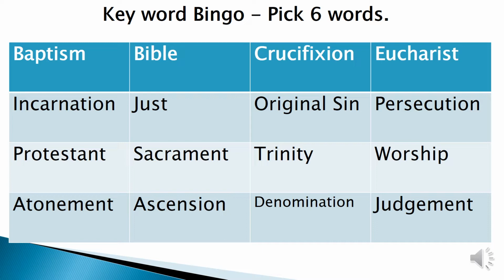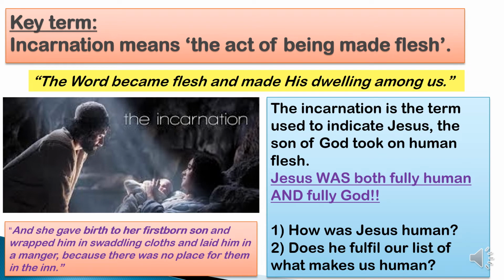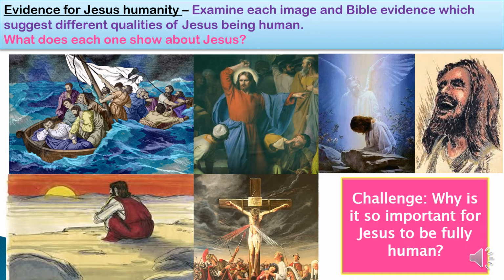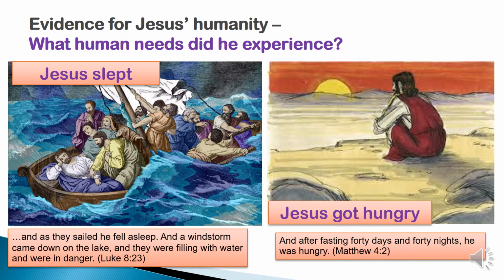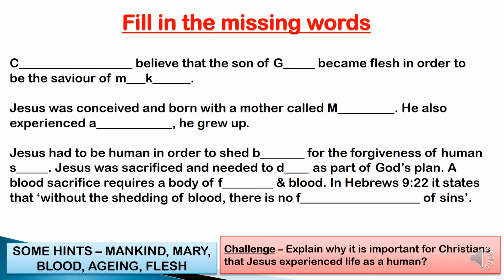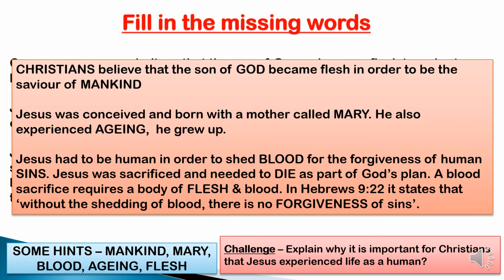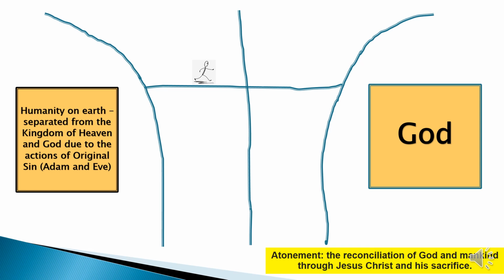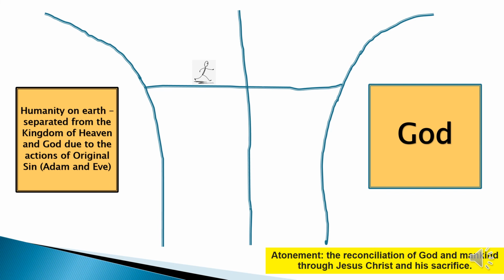The Incarnation of Jesus